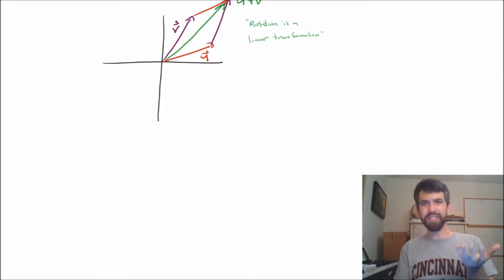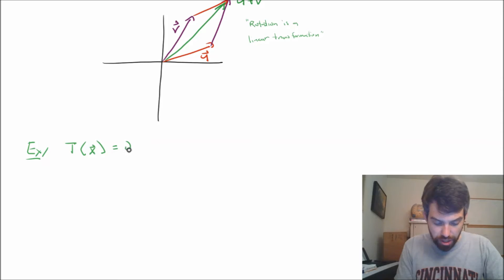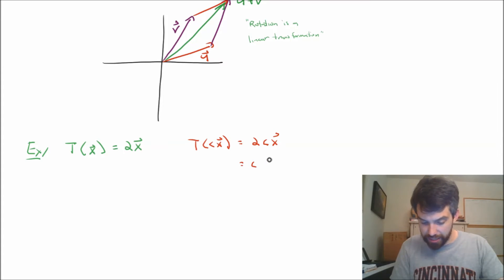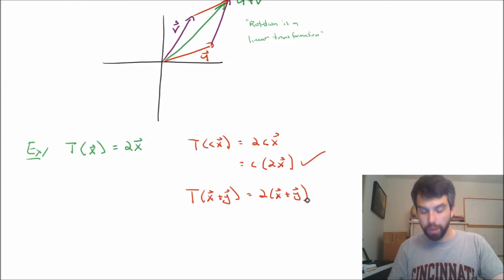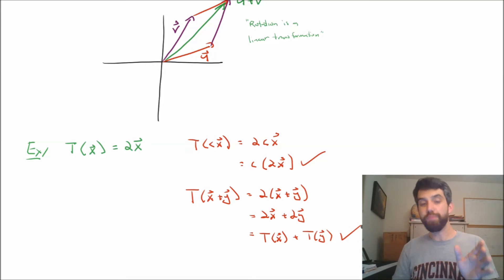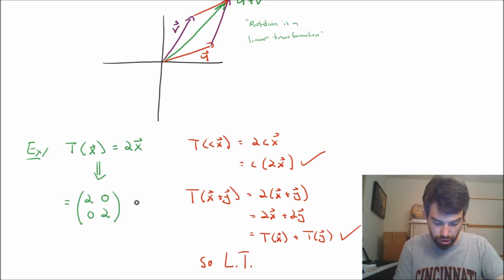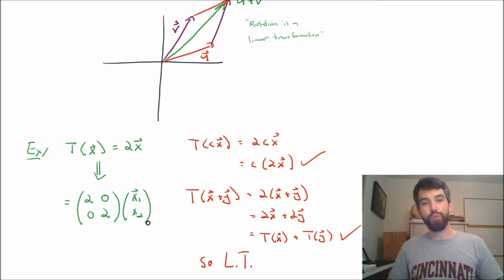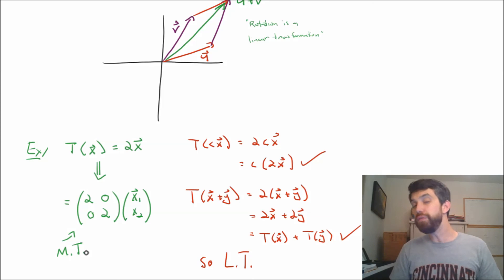Are Matrix Transformations and Linear Transformation the same? Part I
Learning Objectives:
1) Recognize that we have to categories of transformations, Matrix transformations and Linear Transformations
2) Verify that a given transformation is linear
3) Note that some linear transformations have the same formula as a matrix transformation
4) The big question in the title is still left to the future.